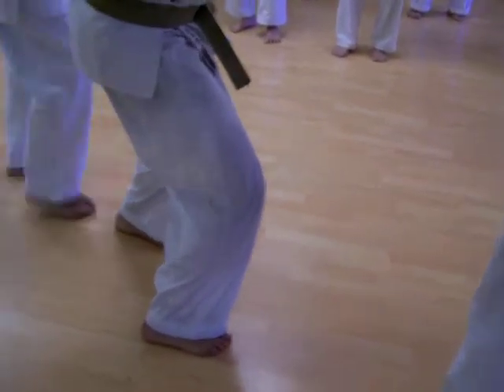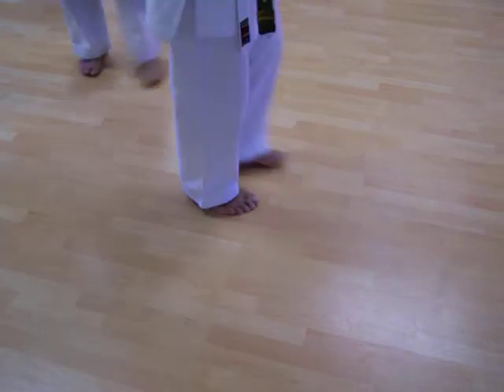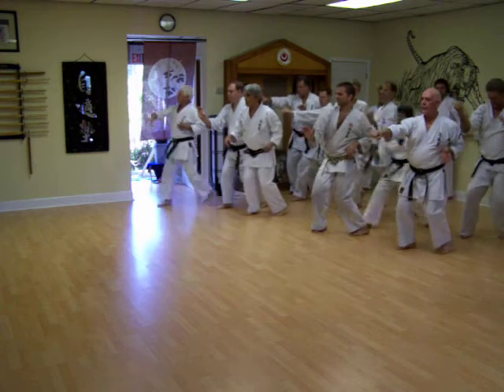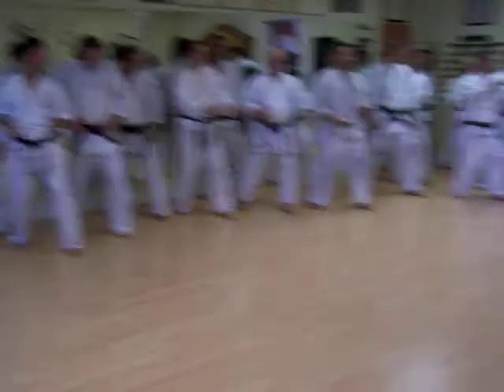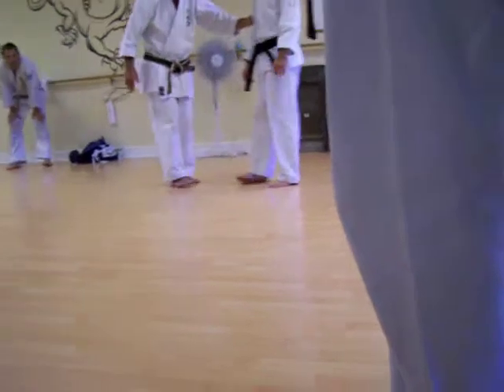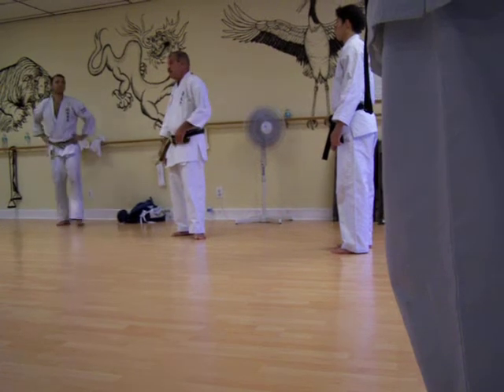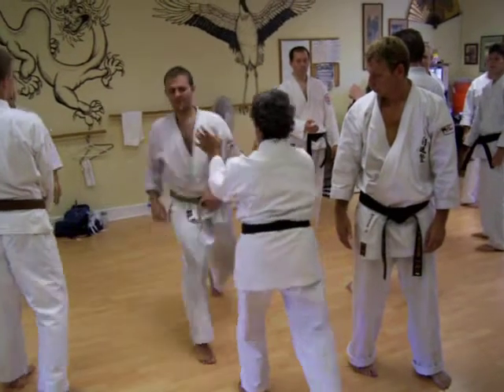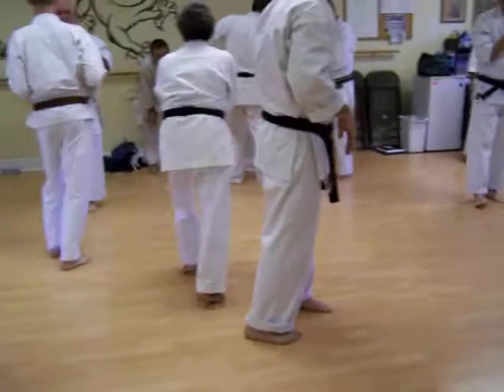Jeff Crouse class on kumite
exercises for kumite footwork